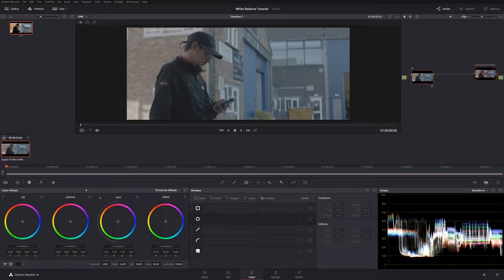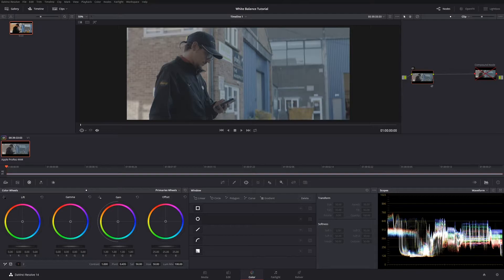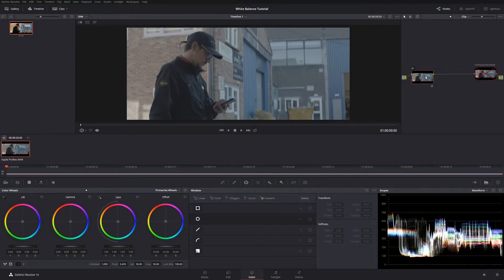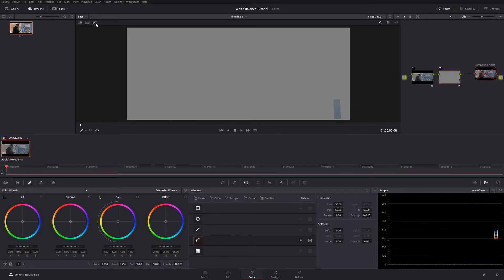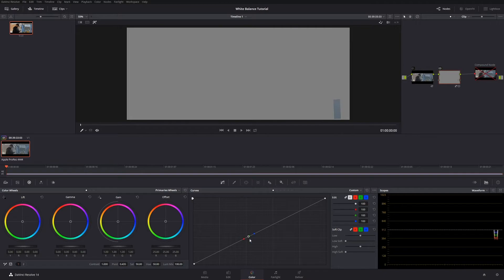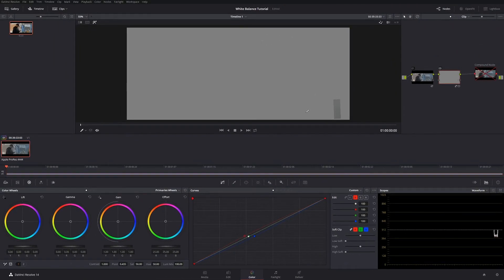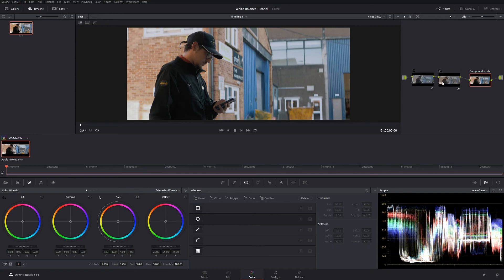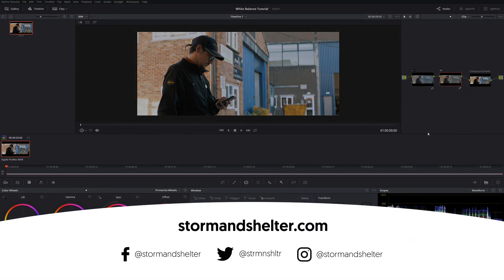SSTV001: How to Fix White Balance (Quickly!) In DaVinci Resolve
In this episode, Lewis demonstrates and explains how to fix the white balance of your footage quickly using windows and curves inside DaVinci Resolve.